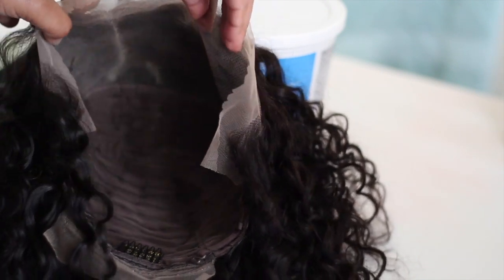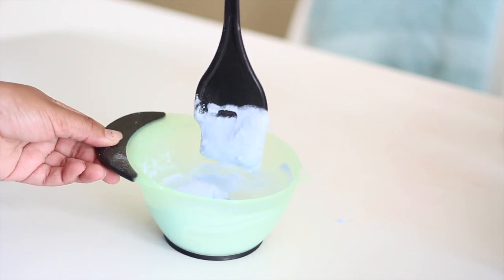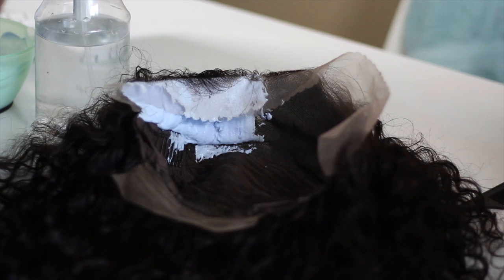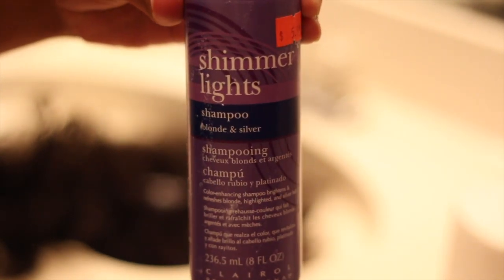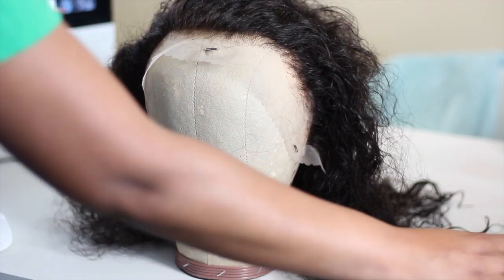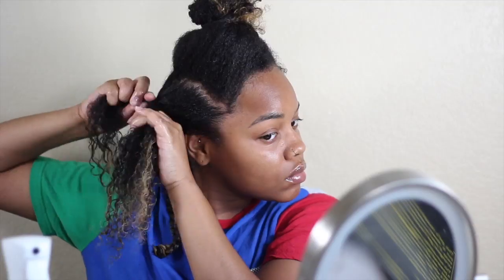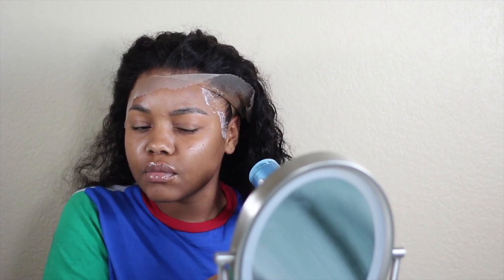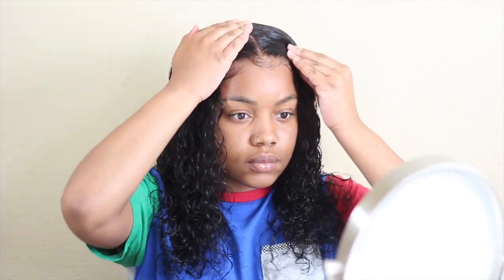How To: Prepping Wig for Wear for Beginners | Yolissa TRANSPARENT LACE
╍╍╍╍╍╍╍╍♛ Yolissa Hair ♛╍╍╍╍╍╍╍╍
Hair info: yolissahair Water Wave 16 inches 180% density Transparent Lace Wig

Tech:
Main Camera

FAQ:
Do you sell your units? Yes. To purchase a wig as seen in video download “Depop” app and follow me @1lexishair